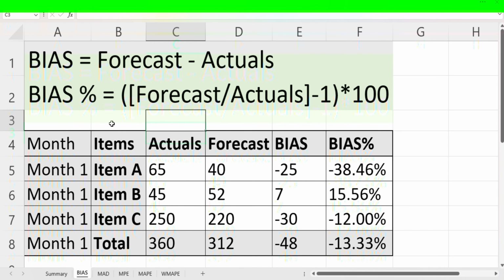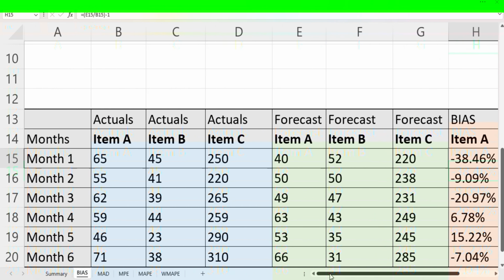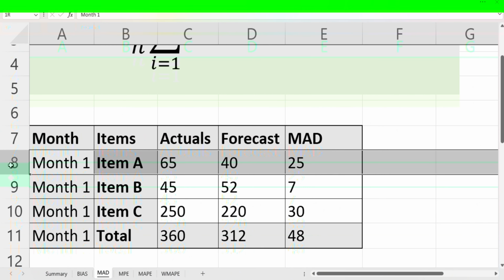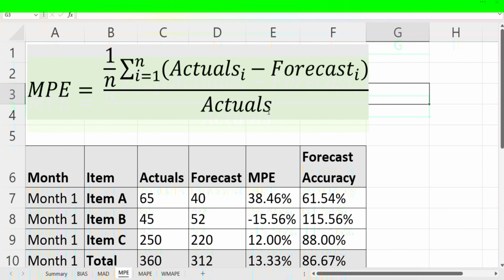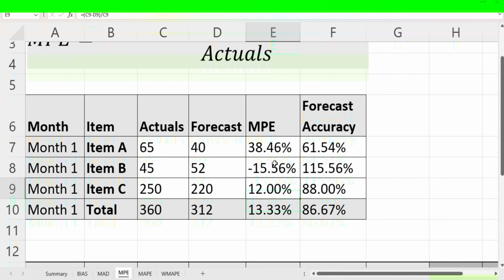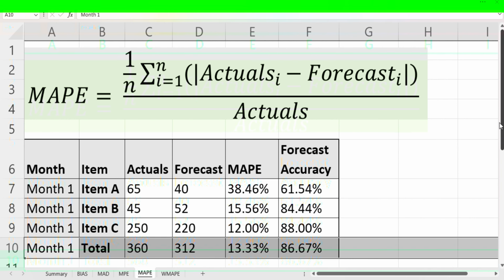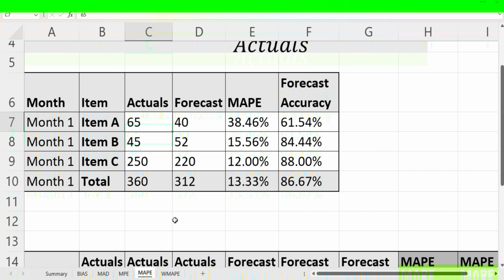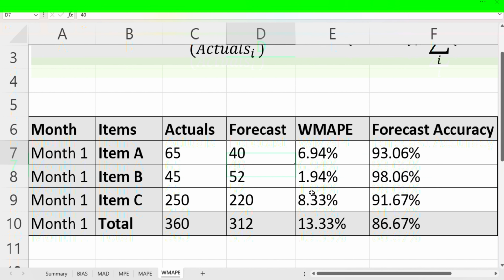Forecast Accuracy Metrics | Don't make these mistakes while applying | BIAS MAD MPE MAPE WMAPE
Applying forecast accuracy metrics are very important to get the desired results in supply chain. In this video, I reviewed the metrics and discussed when, where, and how each metric should be applied to improve the customer service level in a supply chain